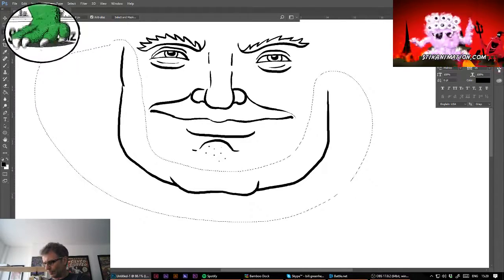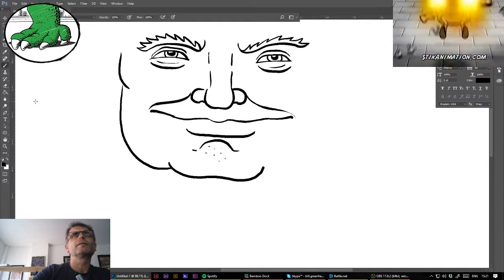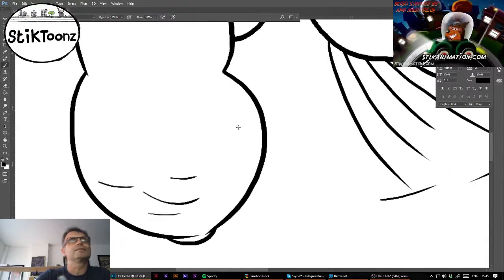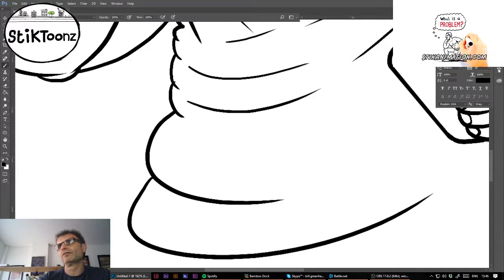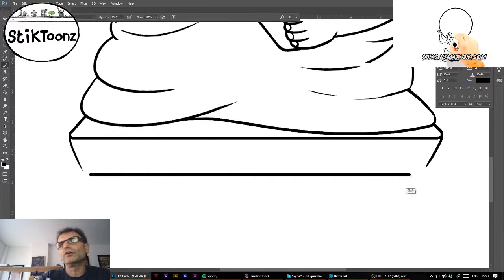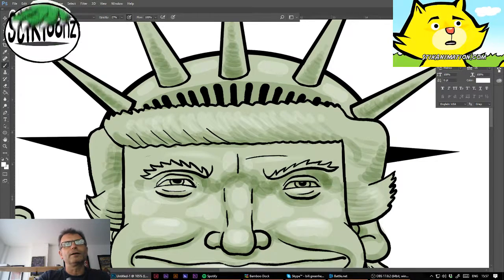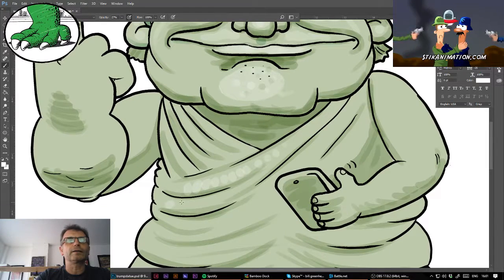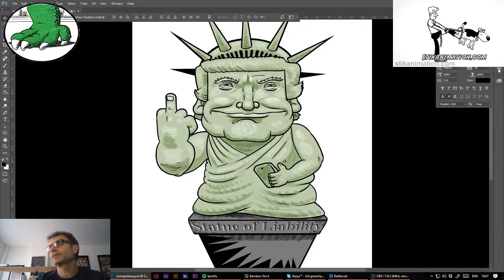Donald Trump as the Statue of Liberty.